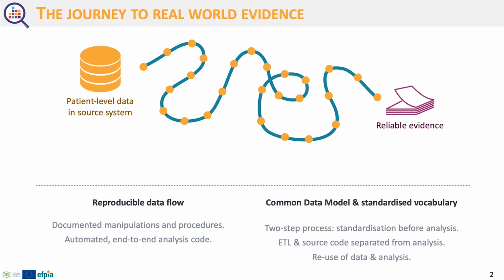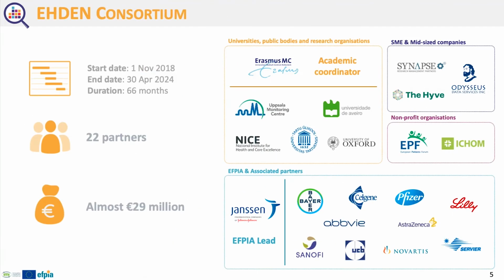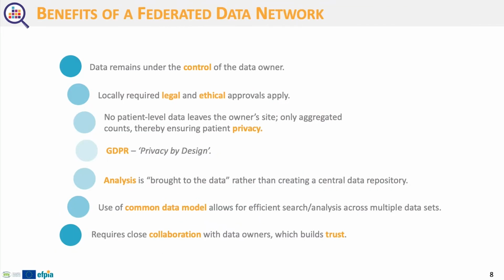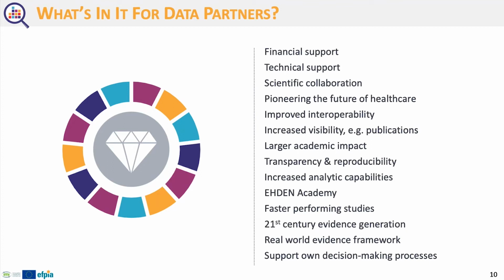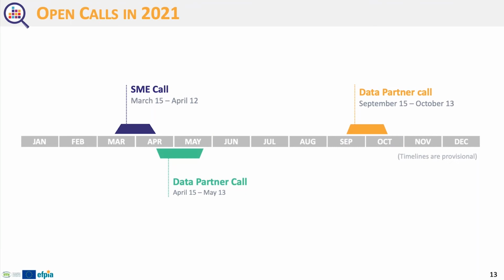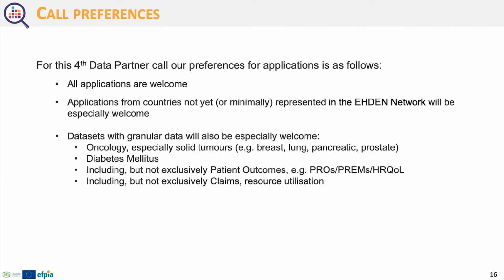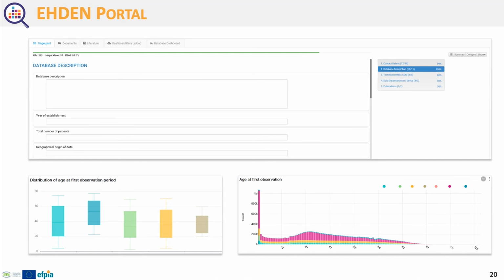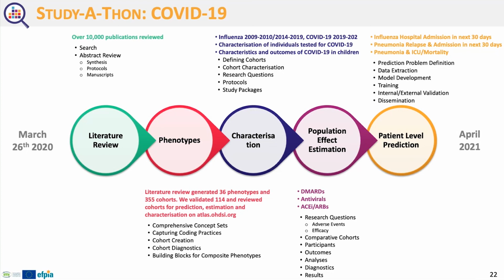EHDEN - 2021 Open Call for Data Partners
This video provides more information on EHDEN and our 4th open call for Data Partners. Visist for more information.